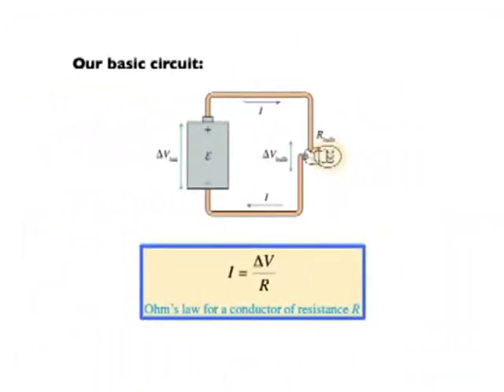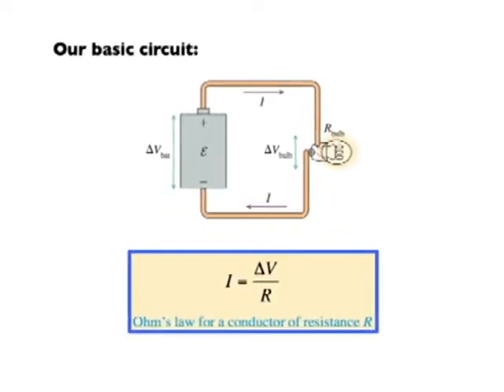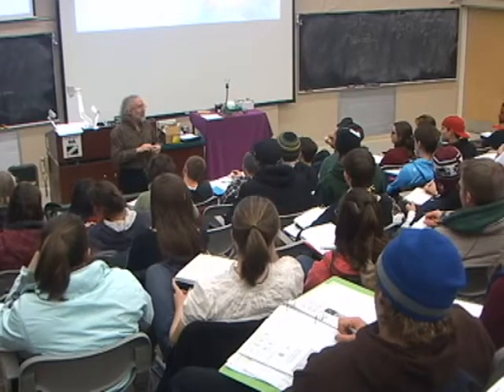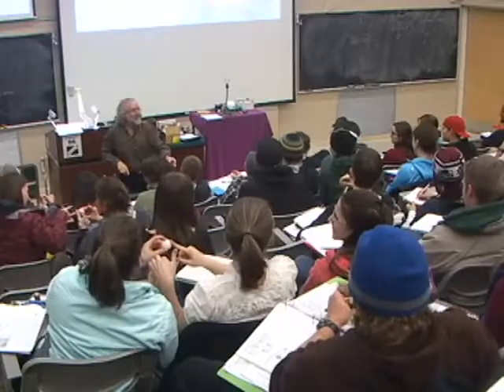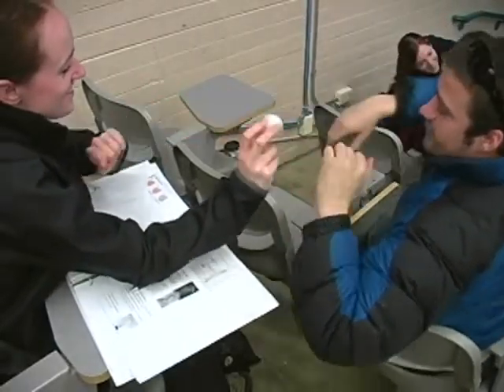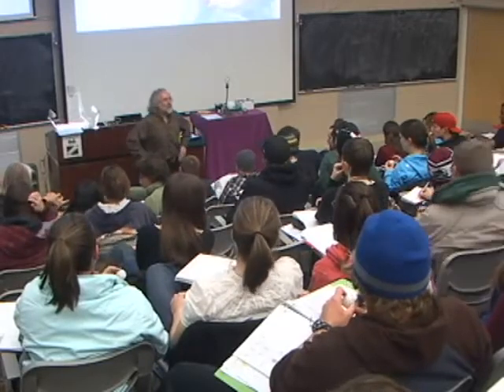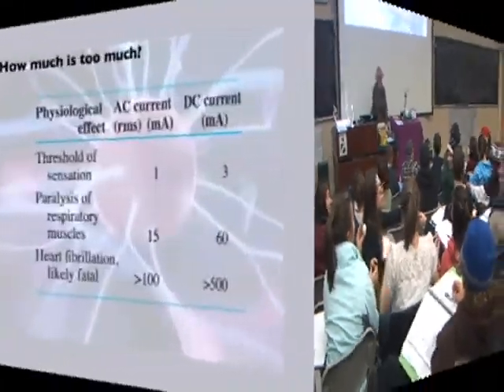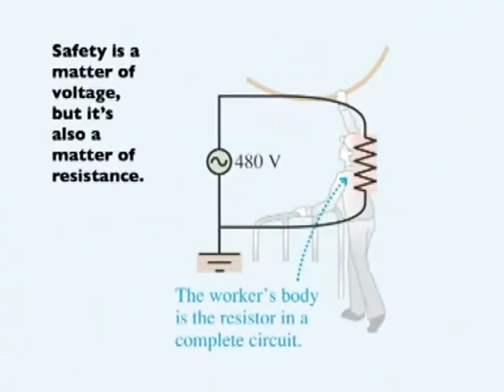Ohm’s Law (Measuring Resistance in Simple Circuits)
► For additional excellent information and resources on "Electric Current, Resistance, Power and Ohm’s Law" go to :